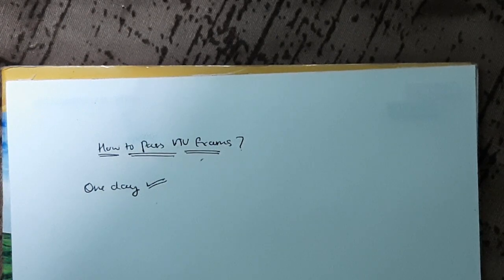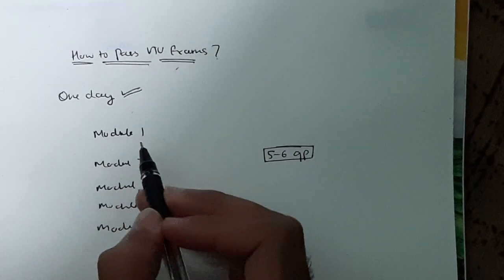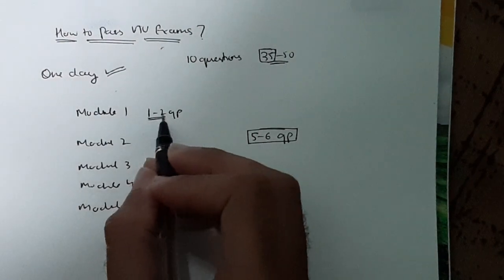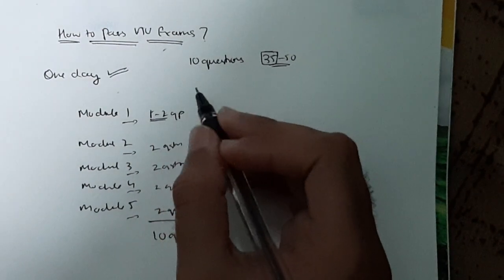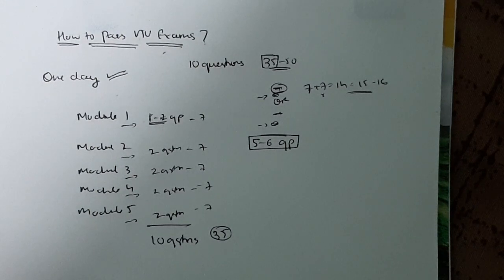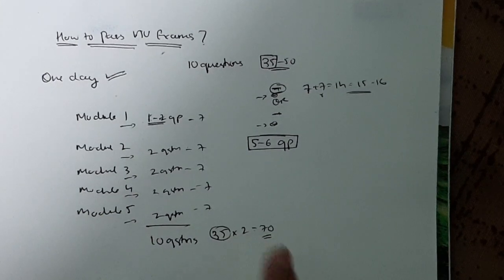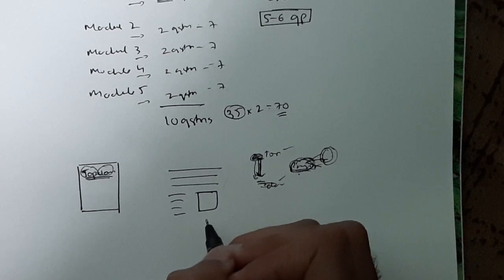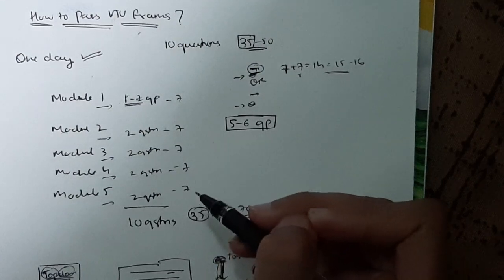Backbencher's VTU exam 🔥 | Works for all Semesters | Night before Exam Preperation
Backbencher's VTU exam 🔥 | How to pass VTU exams? | Works for all semesters, all subjects | Late Night Preperation | One Day Enough | 35-50 marks | EXTERNALS 10 Most Repeated Questions

Never Miss the Most important Questions for Externals . In this video, learn Trends and Patterns seen in the Previous Year VTU exam papers. Selected PYQs 🎯 With Best Shortcuts | Tricks to Write the Exam | Most Expected Questions | Afnan Marquee